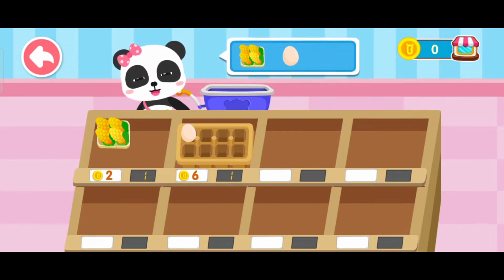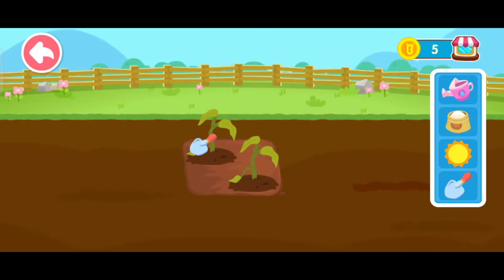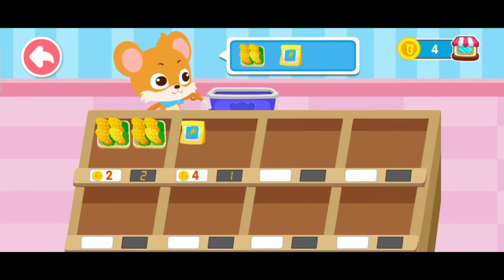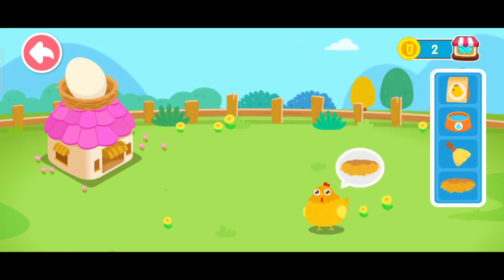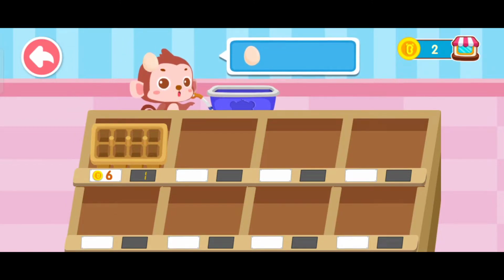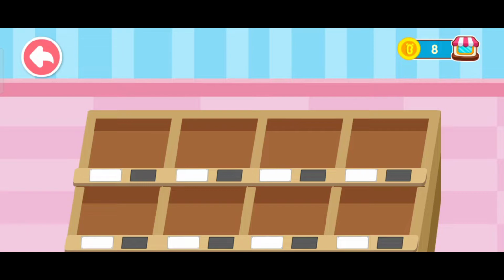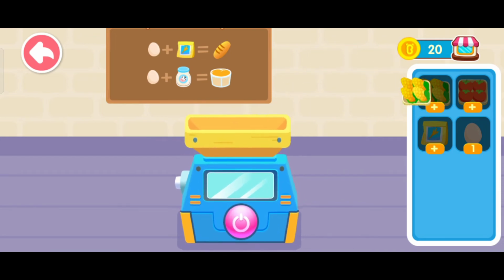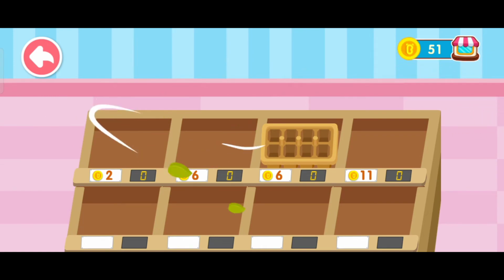Help Kiki Cook Food, Feed Animals, Grow Crops & Enjoy The Nature - Baby Panda's Farm | Babybus Game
Welcome to Little Panda's Farm! Here, you can cook food, feed animals, grow crops and enjoy the nature. What are you waiting for? Join busy farm life!

GROWING CROPS
There are many kinds of seeds in the farm: apples, radishes, sunflowers, and more. Please bury them in the soil, and offer them enough sunlight and water. Remember to give them fertilizer on time, and drive away greedy insects and birds time to time.

RAISING ANIMALS
The farm animals are waiting for your care. Feed the cows with hay, give the sheep a bath, and clean the hen's house to enable their healthy growth. Now, you can head to the beehives and fish ponds to take care of other farm animals.

PROCESSING & SELLING
On the farm, all animals and plants can be turned into farm produce, such as milk and eggs. In addition, you can also reprocess combination of produce into burgers, pizzas, cakes, scarves, sweaters and other products. You can earn more coins by selling these commodities.

The farm is making more and more money. Awesome! Hurry up and buy your favorite decorations to build a farm of your own!

FEATURES:
- Experience farm life with role play as farmers
- Adorable farm animals: cows, sheep, hens, bees and fish
- Grow fruits and vegetables: apples, dragon fruits, oranges, wheat, corn, and more
- Harvest & process nearly 40 farm produce
- The processing formula allows you to make delicious food easily
- Sell farm products. Learn management of the farm and money
- Buy decorations to build a farm of your own